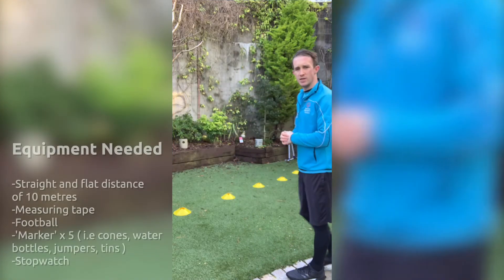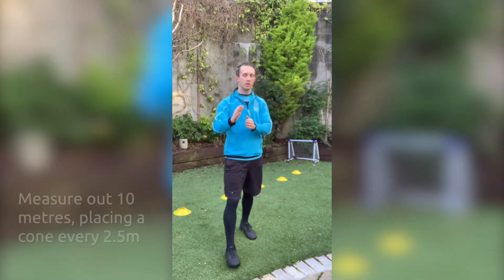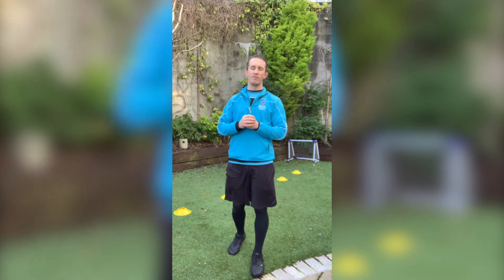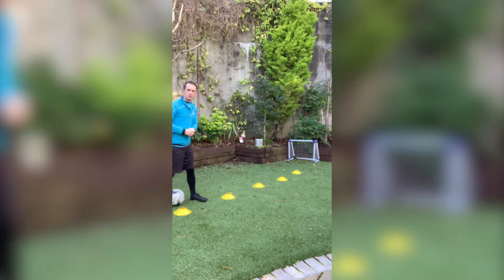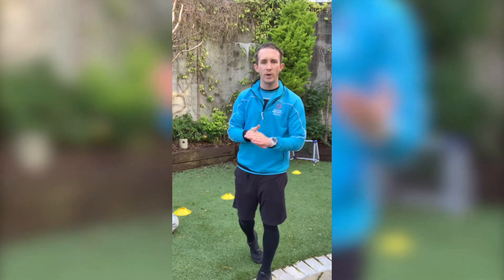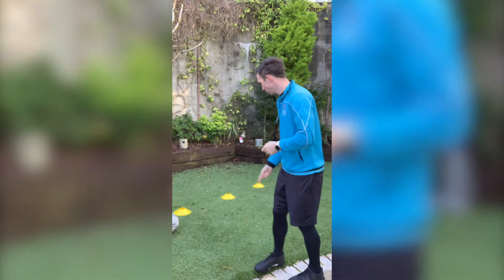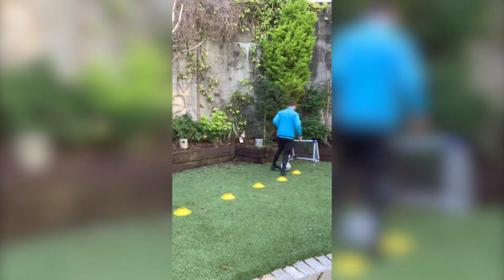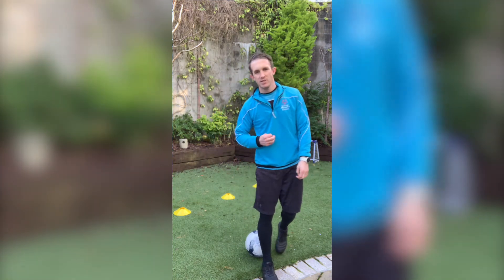Football Dribble Update